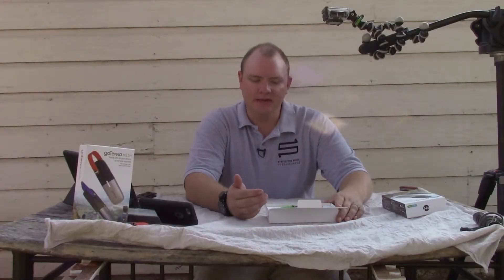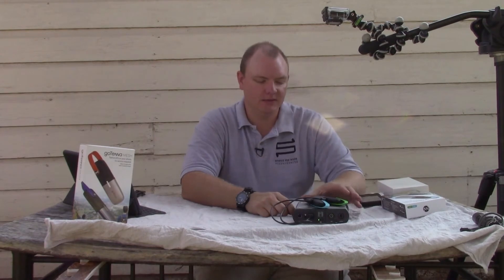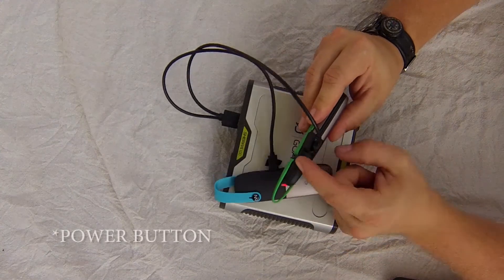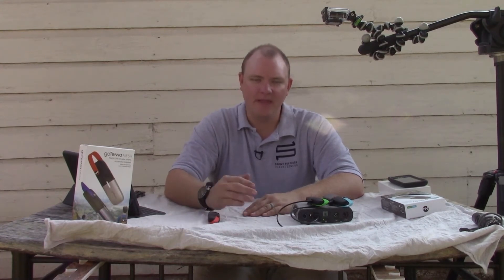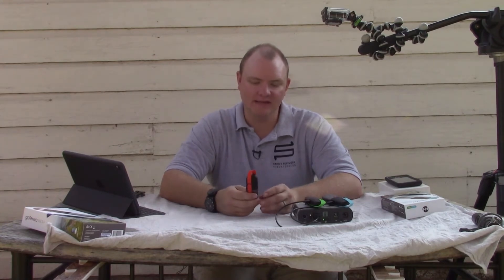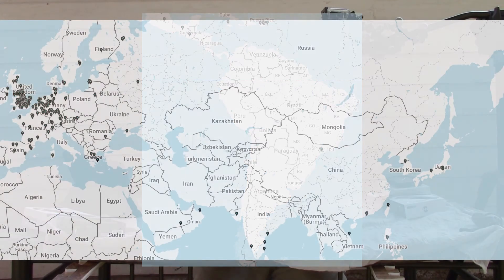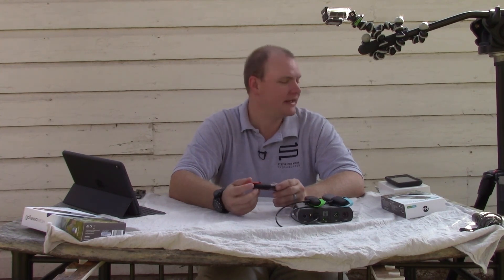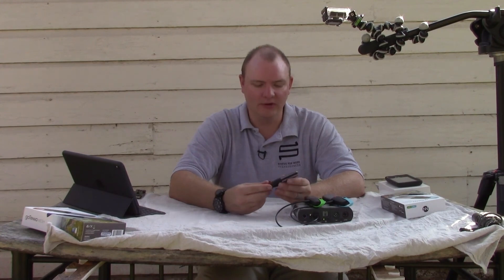Gotenna Mesh Unboxing and Overview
What you need to know: Gotenna Mesh allows you text and GPS, no service required. The bigger the network... the stronger your communications.
Here's our video on how to set up the application and pair Gotenna Mesh with your phone.